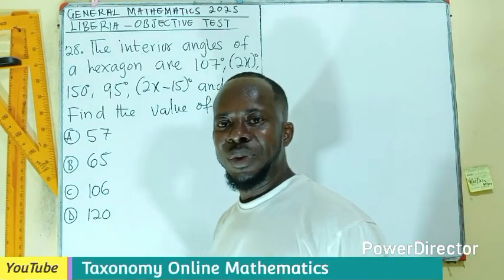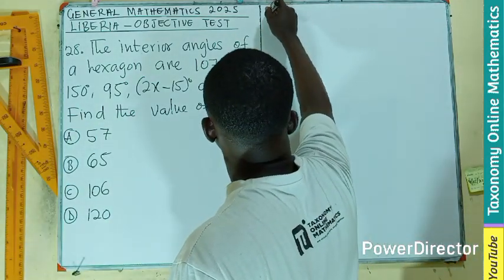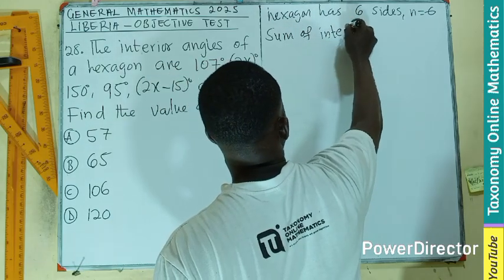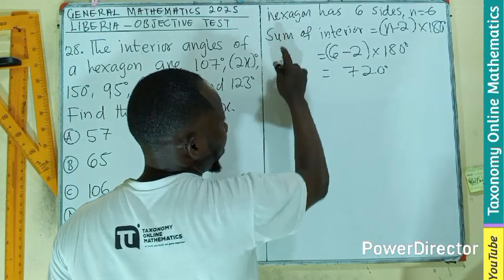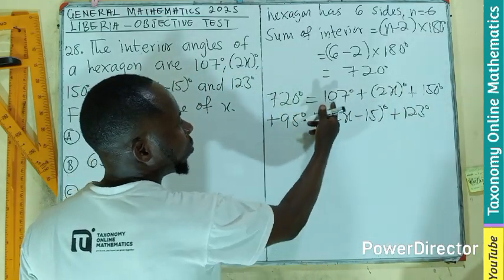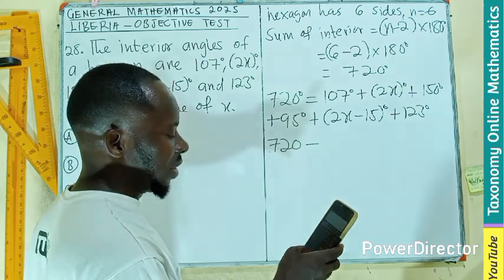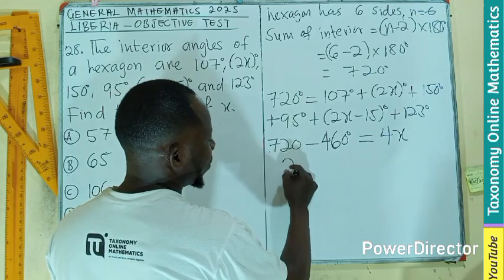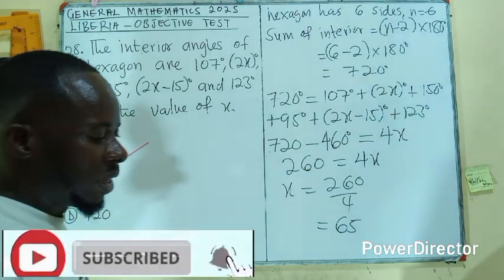WASSCE 2025 (Liberia) General Mathematics | OBJ Question 28 | Sum of the Interior Angles of Hexagon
Are you getting ready for the WASSCE 2025 General Mathematics exam? This video is a must-watch, focusing on a typical objective question (Question 28) directly from the WASSCE curriculum, specifically designed for students in Liberia!

In this tutorial, we'll tackle the concept of polygons, specifically focusing on how to calculate the sum of the interior angles of a hexagon.

We'll break down the formula for the sum of interior angles of any polygon and apply it to a hexagon, walking you through the steps to solve this common geometry problem.
Mastering polygon properties is key to acing your WASSCE General Mathematics paper.

This video will help solidify your understanding and boost your confidence for the upcoming exams.

In this video, you'll learn:
 * The general formula for the sum of interior angles of an n-sided polygon.
 * How to apply this formula to find the sum of interior angles of a hexagon.
 * Step-by-step problem-solving for typical WASSCE objective questions.
Don't let geometry questions trip you up!

As a Ghanaian content creator, I understand the nuances of the WASSCE curriculum across West Africa.

While this video is tailored for the Liberian WASSCE syllabus, the mathematical principles for finding the sum of interior angles of a hexagon are universal and will greatly benefit all students preparing for WASSCE General Mathematics in Ghana and throughout the region.